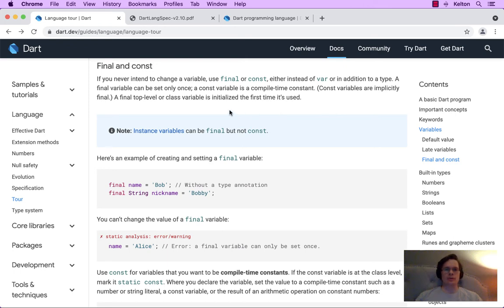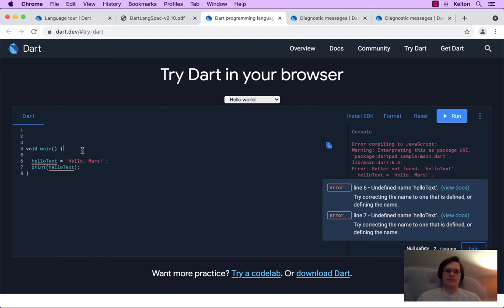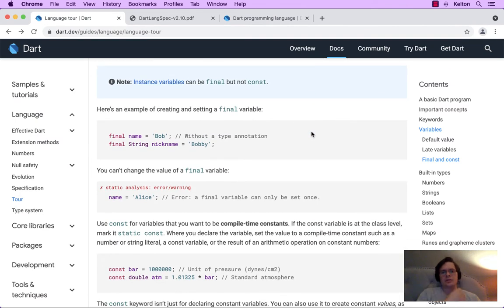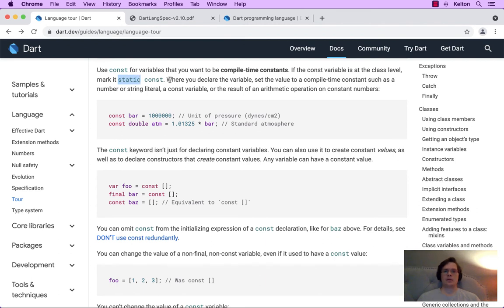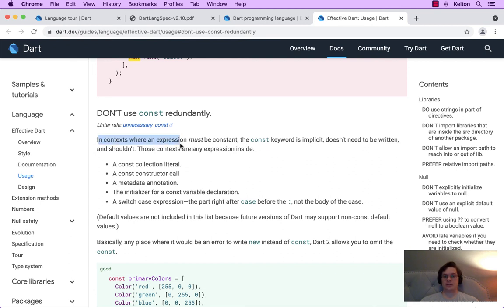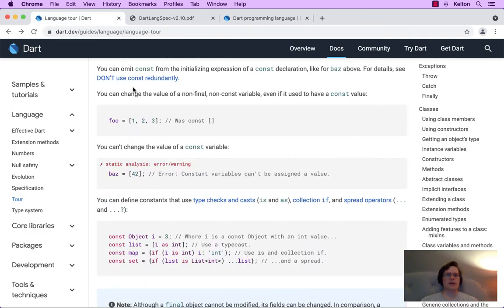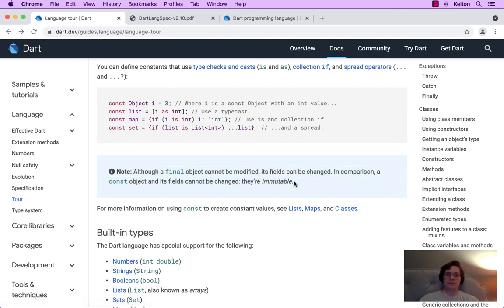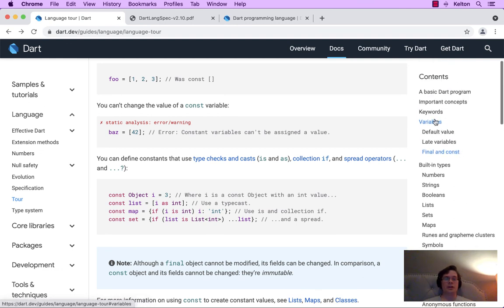Dart Language Tour | Variables - Final and const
A guided and annotated Dart documentation walkthrough on Variables from the Language Tour page. This subsection is on final and const.